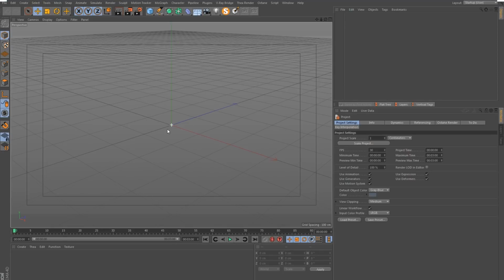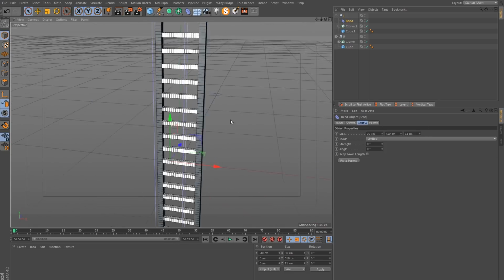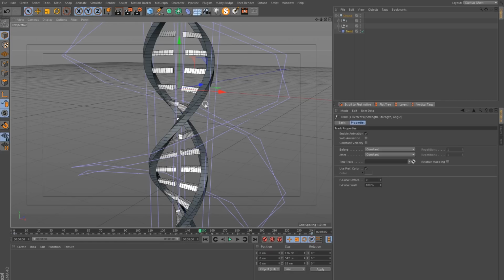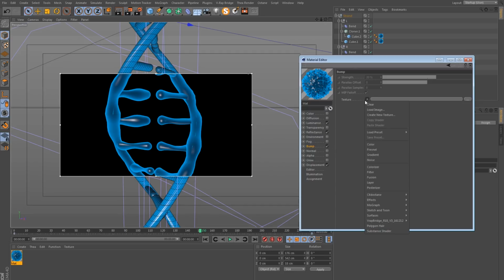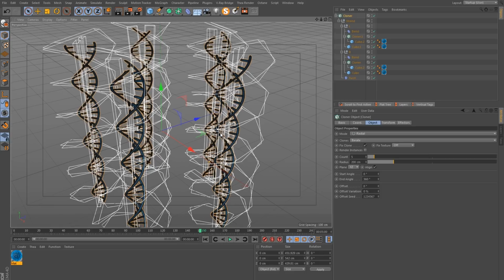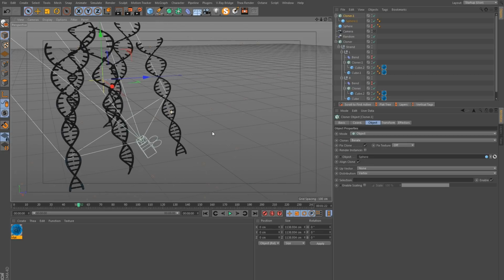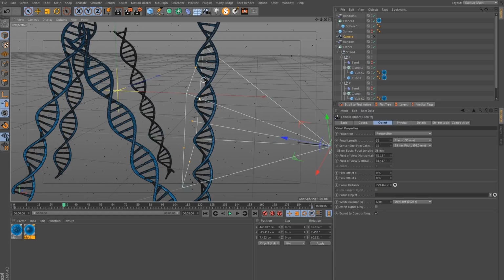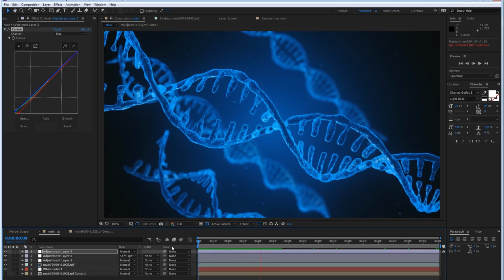How to Create a DNA Molecule in Cinema 4D - Free Tutorial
BIG NEWS! Our CEO has a new book out all about content marketing. Become a better marketer and learn how to build out your team, create viral content, optimize and distribute your videos to all social media channels and grow your own YouTube / Social Media channel with video. Check it out here and we'll be forever grateful!

Who needs stock footage when you can create your own DNA Molecule!  In this tutorial, you will learn how to create & animate a DNA molecule in Cinema 4D.

Project Files - Go to videofort.com to get the goods.

If we're being honest, we do a couple a month. However, once we hit 100k subs, we'll be producing content like hot-cakes!